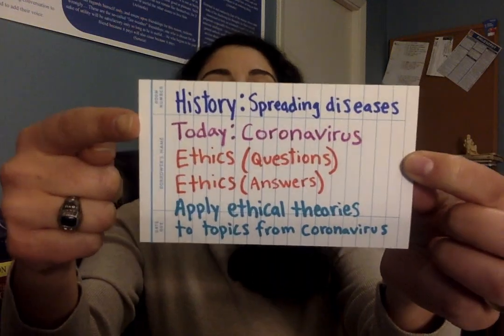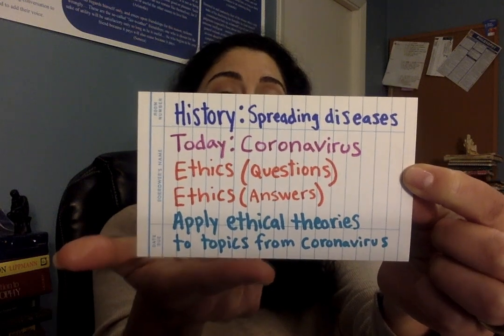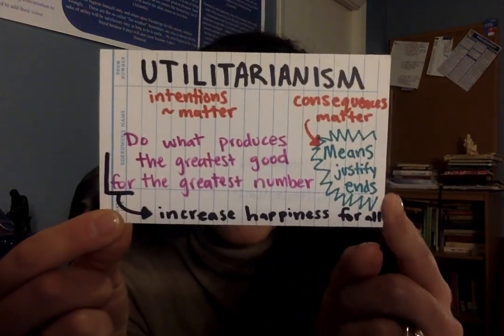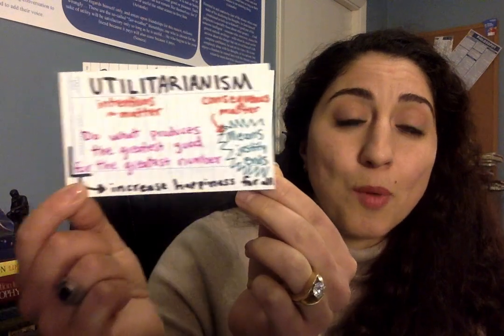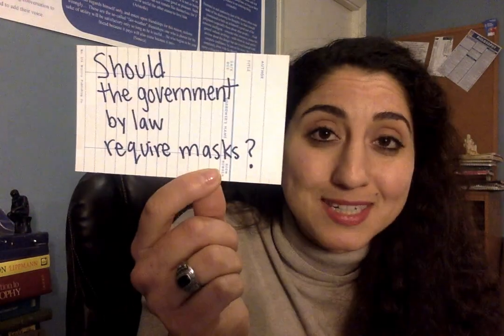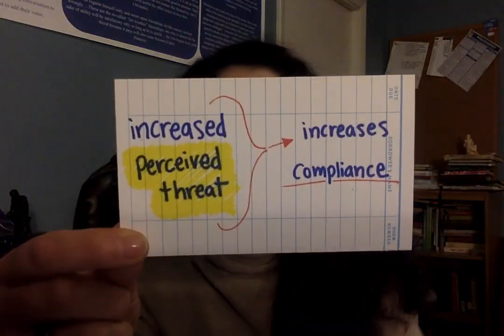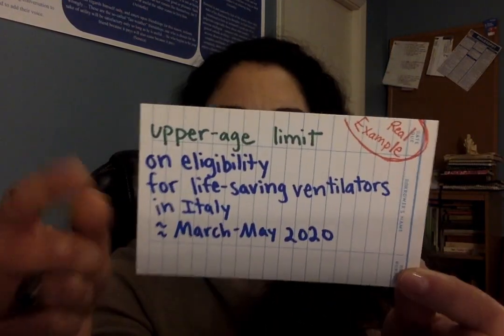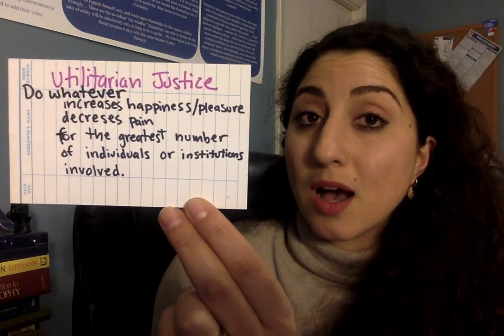Dr. Sahar Joakim, How do ethical theories apply to coronavirus?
Here, I describe ethical theories: utilitarianism, egalitarianism, and egoism. Then I apply these normative ethical theories to cases in medical ethics arising from coronavirus.